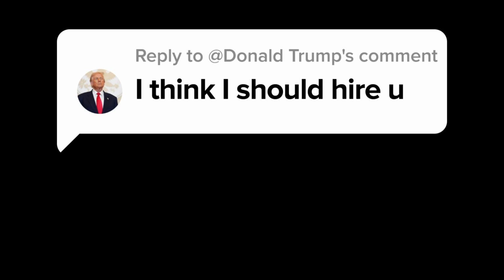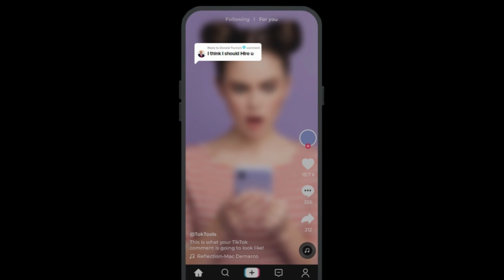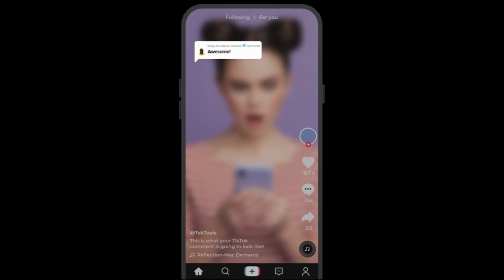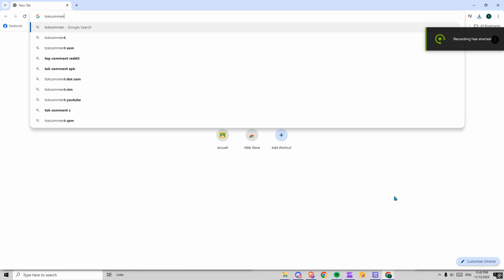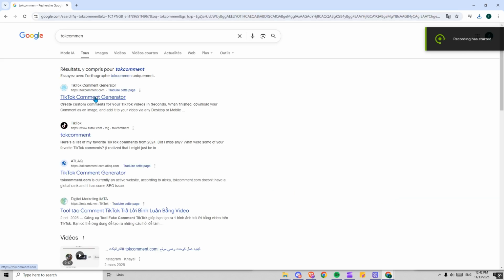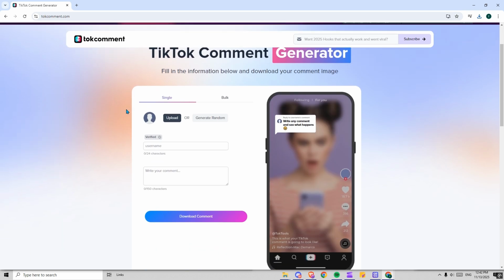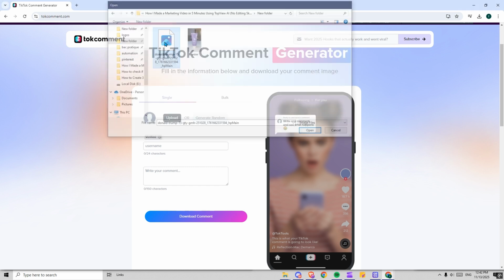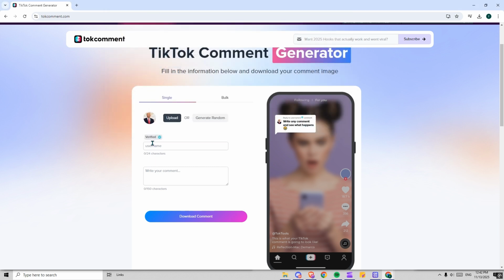Create Realistic TikTok Comment Screenshots in Seconds(2025 guide)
“Learn how to create realistic TikTok comment screenshots in just seconds using TokComment.com! ✅
Perfect for content creators, YouTubers, or social media marketers who want to showcase comment interactions without manual editing.

In this tutorial, I’ll show you step-by-step how to:

Upload a custom avatar

Add a username & verification badge

Type your comment and preview it live

Download your high-quality screenshot ready to use

💡 Pro Tips:

Make comments short and punchy

Use fun avatars for a more realistic look

Perfect for thumbnails, videos, and mockups